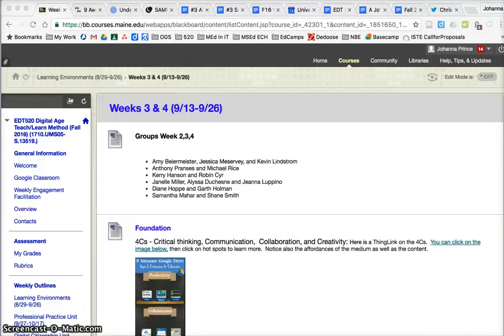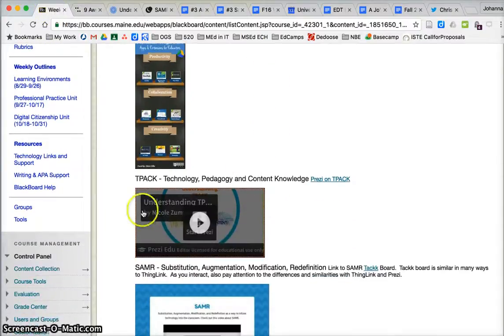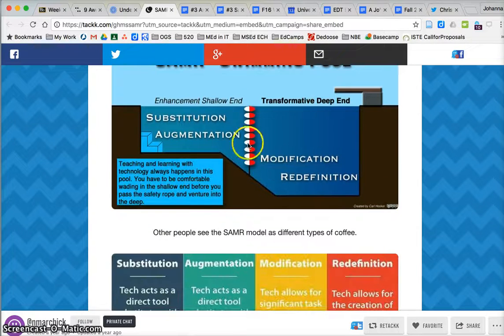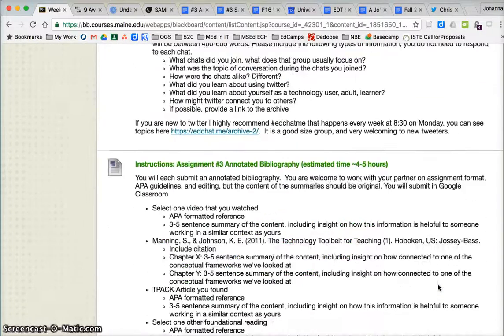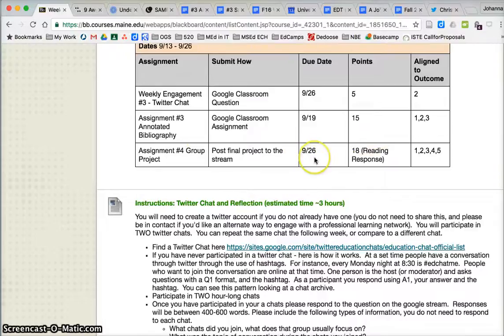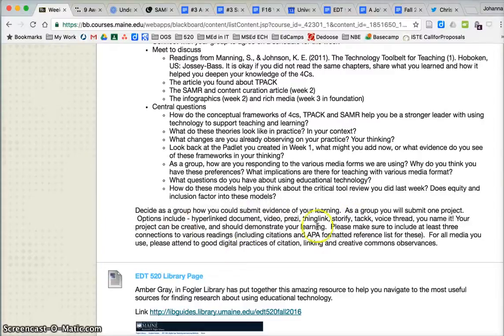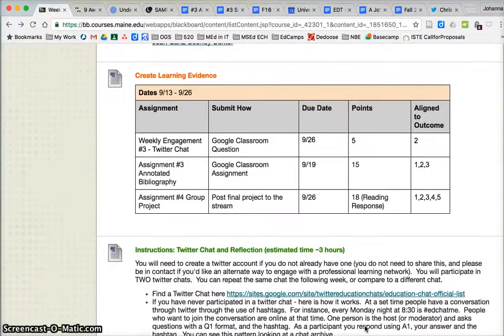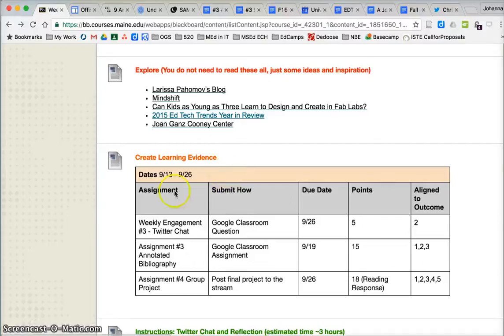Frame for Weeks 3 & 4